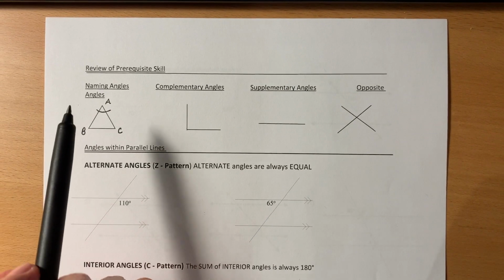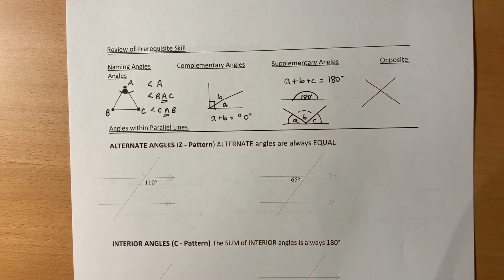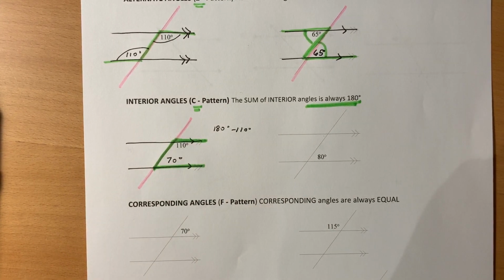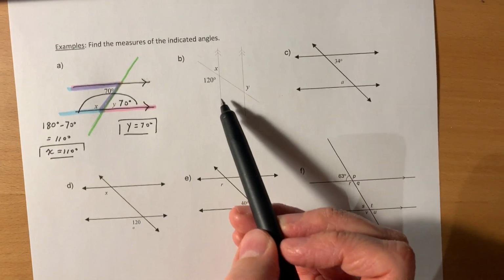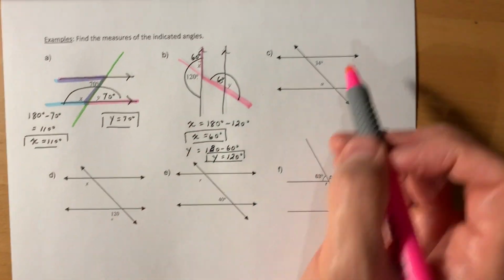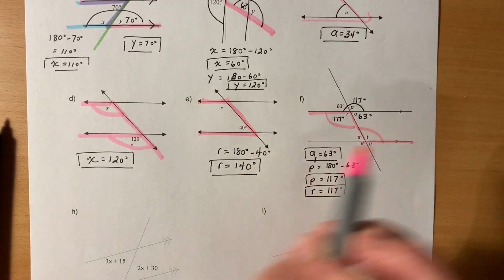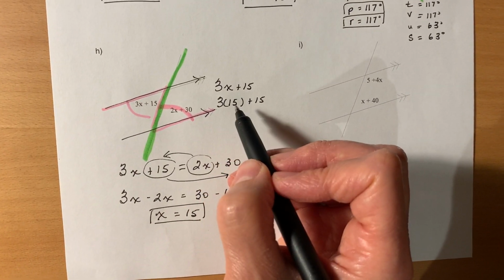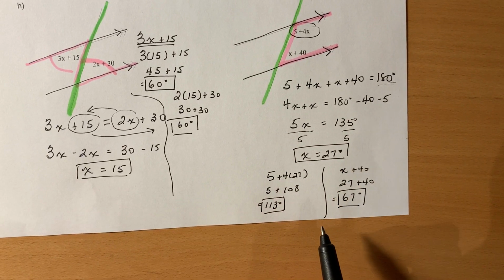Grade 9 Review of Prerequisite Skill for Chapter 7 Geometric Relationships.